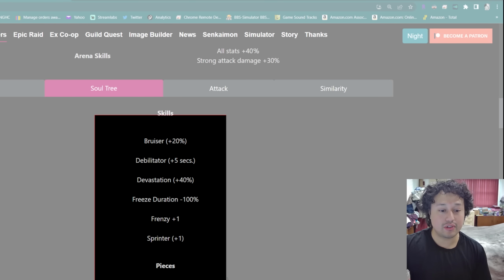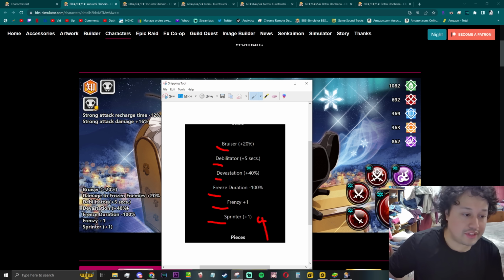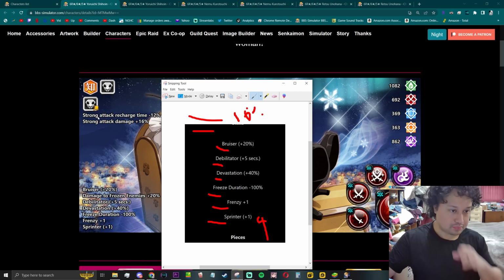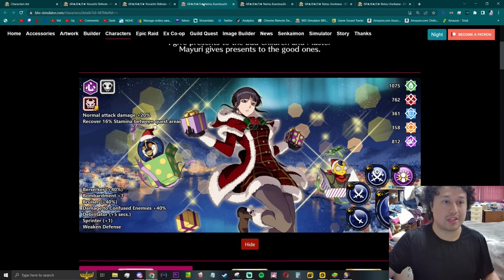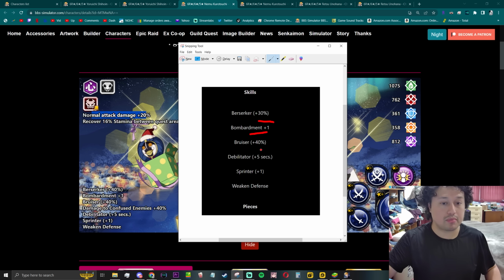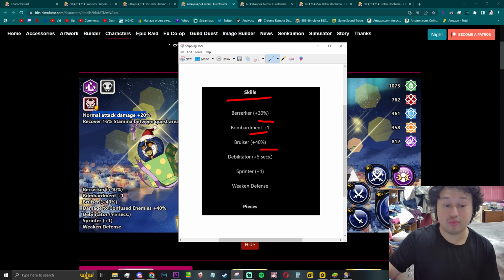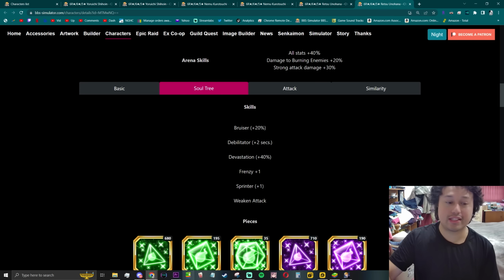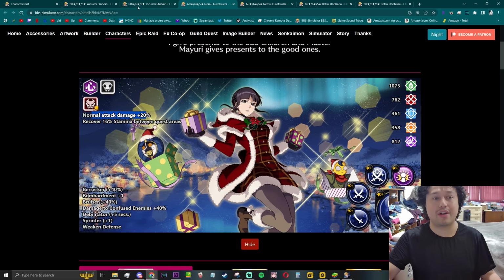KLab REALLY DID THIS BEFORE 2023!? XMas Resurrections for Yoruichi, Nemu & Retsu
Bleach Brave Souls Thousand-Year Blood War Review & Gameplay & Showcase